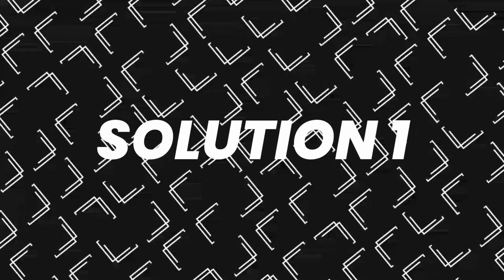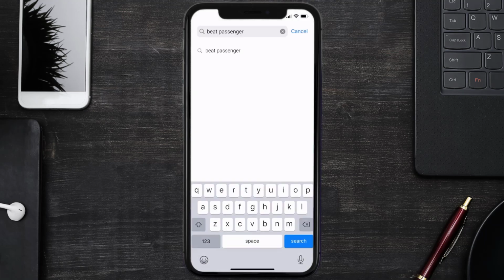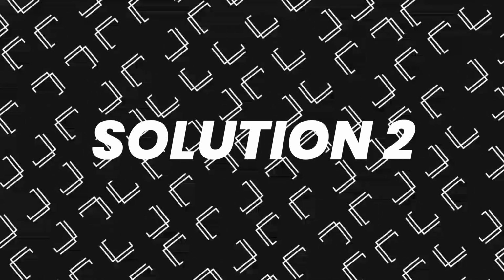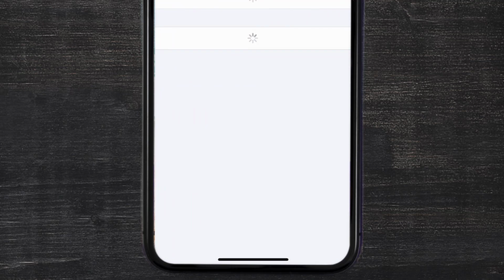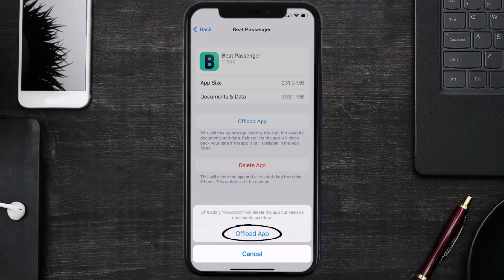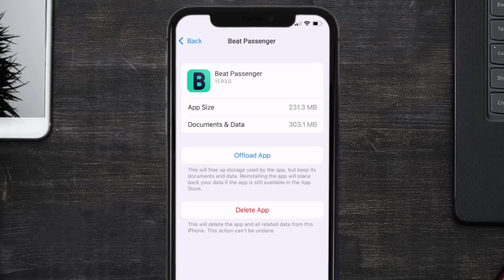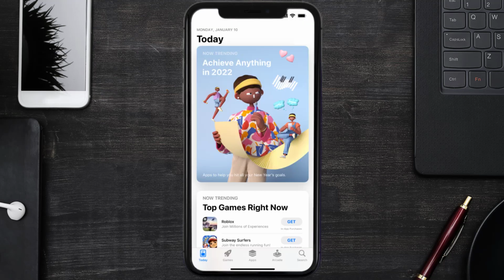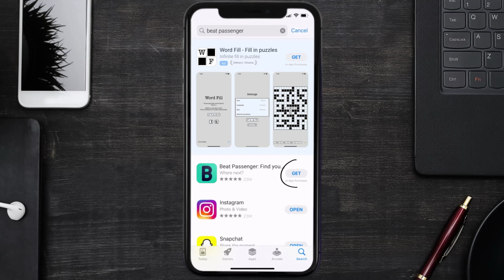Beat Passenger App Not Working: How to Fix Beat Passenger App Not Working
In this video, I'll show you How to Fix Beat Passenger App Not Working. This is the easiest and fastest way to Fix Beat Passenger App Not Working. Make sure you watch until the end of this video to find out How to Fix Beat Passenger App Not Working on ios. These methods work on iOS 11 as well as iOS 12, iOS 13, iOS 14, iOS 15 and iOS 16. Hope you enjoy!

Video Parts:
00:00 Intro: How to Fix Beat Passenger App Not Working
00:07 1.Solution: Update Beat Passenger App
00:27 2.Solution: Clear Beat Passenger App cache files
00:57 3.Solution: Delete and Reinstall Beat Passenger App
01:19 Outro: Ending

Topics Covered:
Beat Passenger App Not Working
How to Fix Beat Passenger App Not Working
How to fix
why is my Beat Passenger app not working
app not working on iphone
apps not working on iphone after update
apps won't open on iphone
iphone apps won't open or turn off
apps not working on iphone
Beat Passenger App
Beat Passenger
App